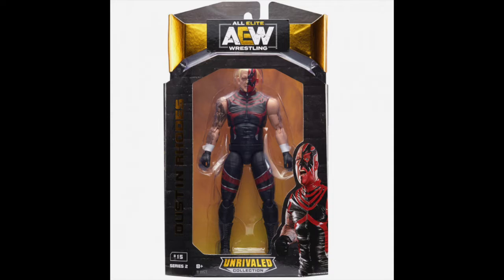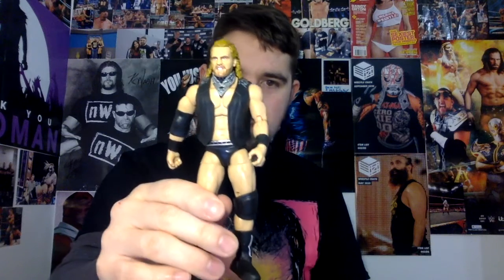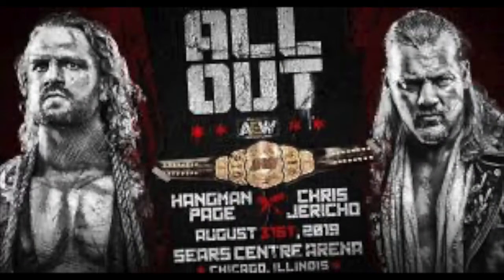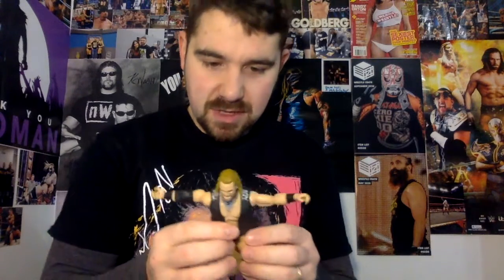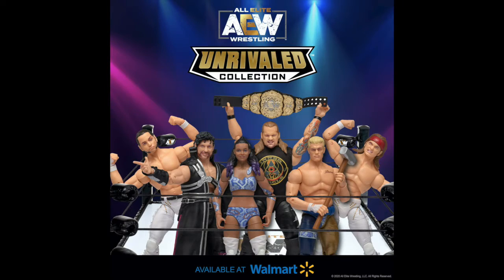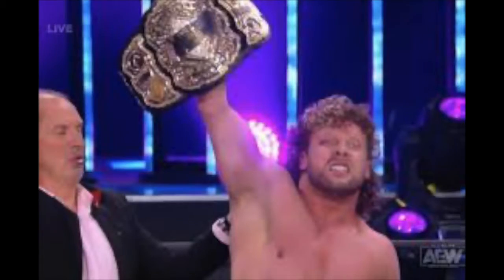TheMan Games | Fun With Figures Special Unboxing of our First AEW Figure!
Hello and welcome to TheMan Games. In this episode of Fun with Figures its a special unboxing, of our first AEW Figure! Watch to find out who it is!